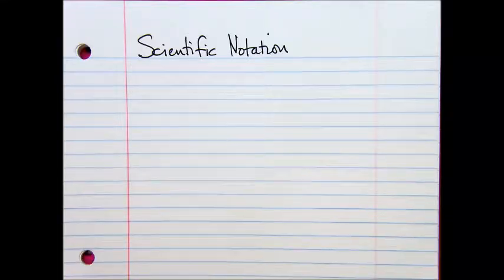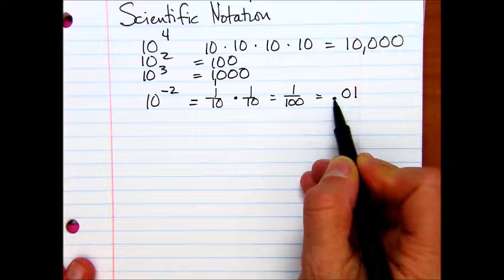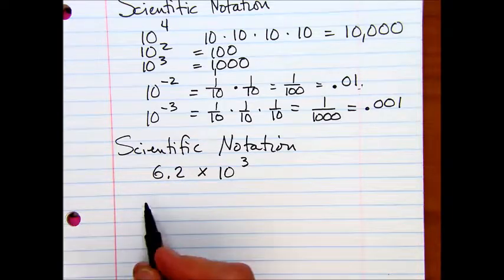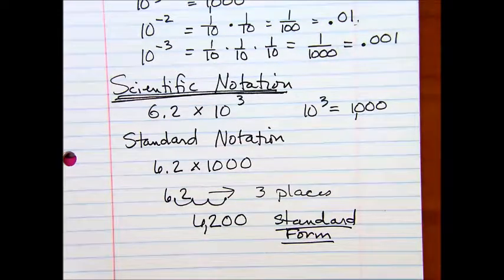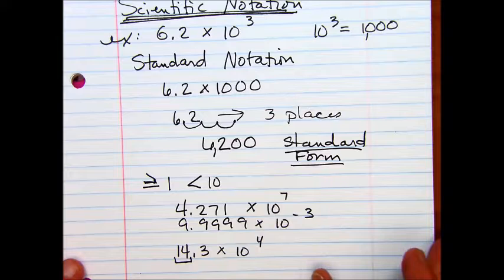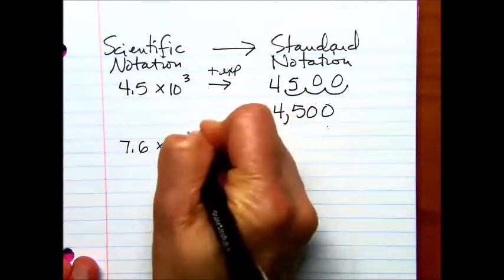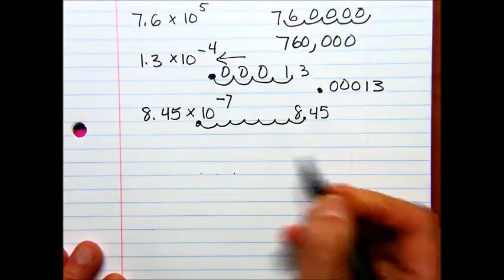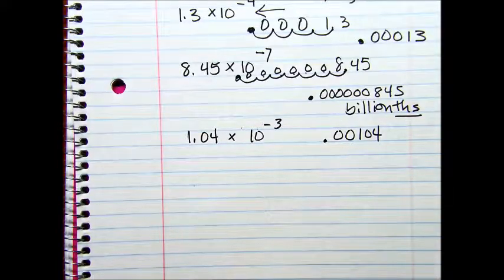Scientific Notation to Standard Notation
Examples of evaluating exponents with positive and negative integers, as well as converting scientific notation to standard notation.